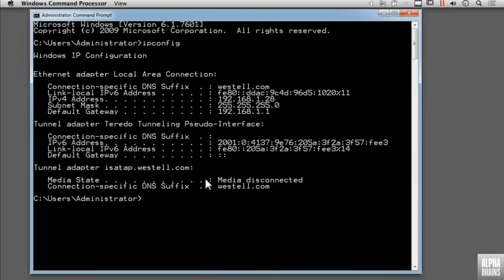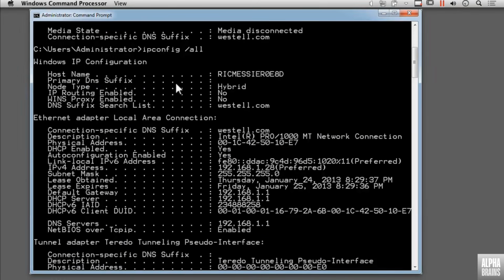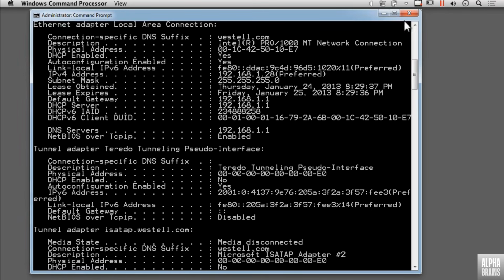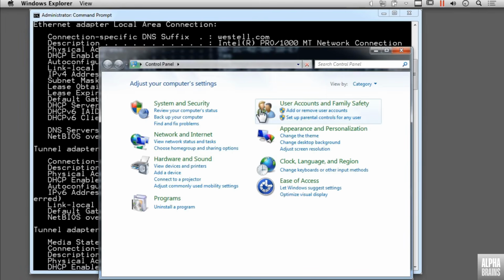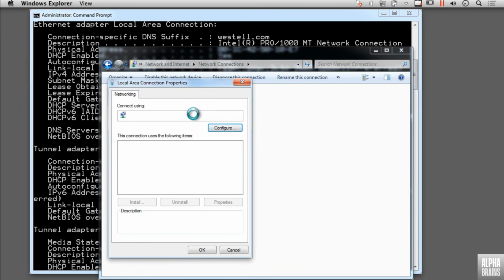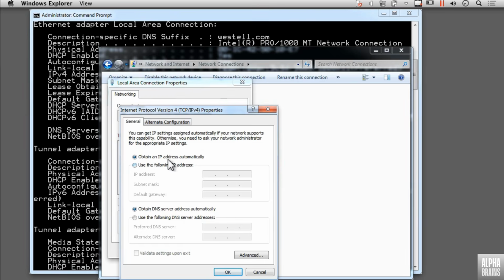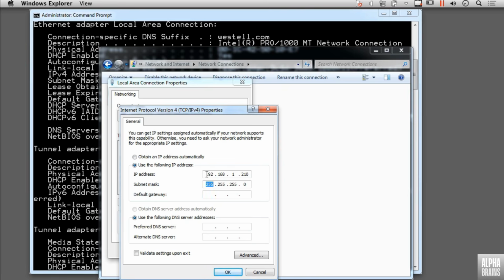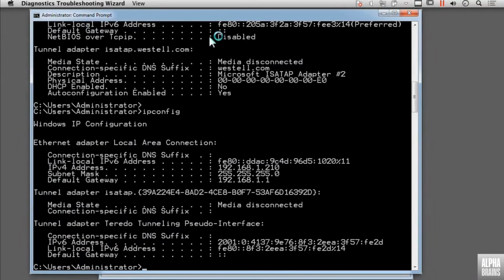IP Configuration Tutorial | The Foundation Every Network Device Needs | TCP/IP Course 2025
Most people just plug in their computer and magically get internet access - but what's really happening behind the scenes? Windows is quietly negotiating with DHCP servers, assigning IP addresses, and configuring gateways. When DHCP fails, you'll need to know how to manually configure these settings or lose network connectivity entirely.

What You'll Master in This Video:
-ipconfig vs ipconfig/all command differences and when to use each
-How Windows automatically detects subnet masks from IP address classes
-DHCP vs manual IP configuration trade-offs and use cases
-IPv4 and IPv6 dual-stack configuration in modern Windows systems
-Default gateway and DNS server configuration essentials
-Network adapter properties and validation settings
-When manual IP configuration becomes necessary for troubleshooting

Real-World Impact: IT professionals who master IP configuration resolve network connectivity issues that leave other technicians stumped and avoid costly service calls - expertise worth $155K+ in system administration and technical support roles.